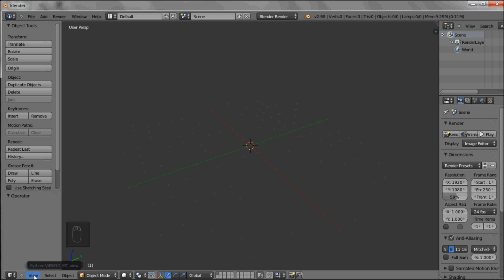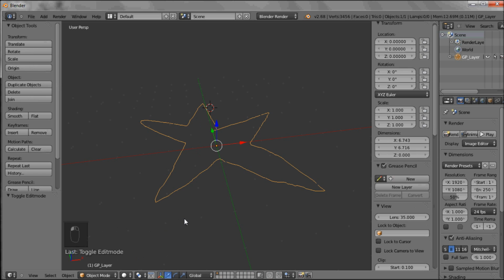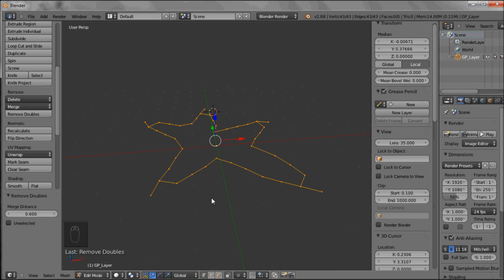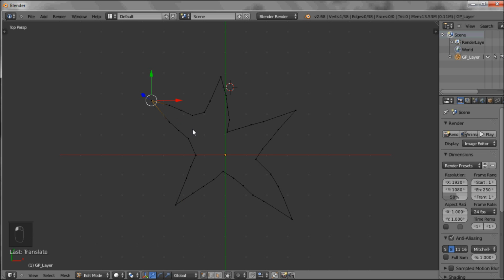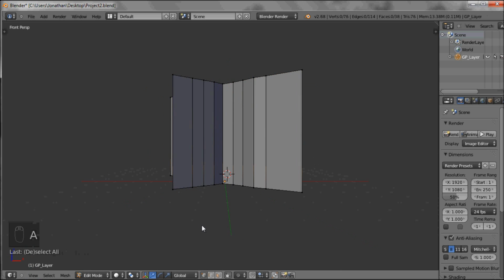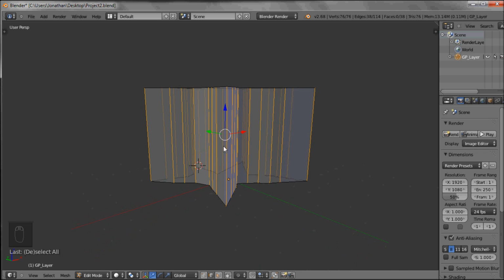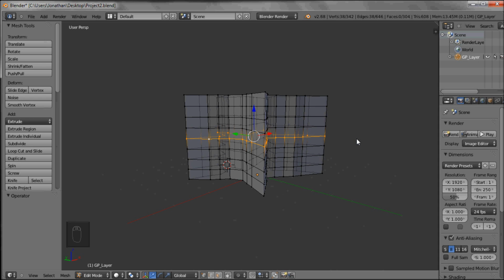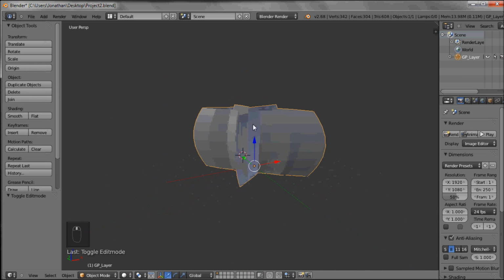5 Modelling from a grease pencil drawing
Using the 'grease pencil' in Blender a simple two dimensional drawing is extruded into three dimensional space and then manipulated to give it more form and volume. Aimed at those who might not be that confidant with computer software this series of videos will help viewers to gain some knowledge and insight into the techniques of digital 3D modelling. For further information and instruction on each video go to http: //